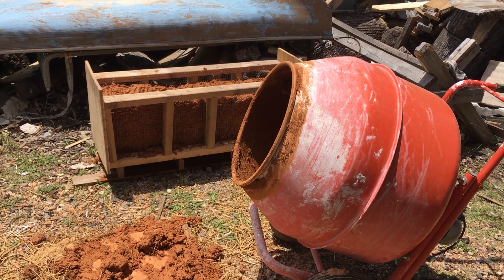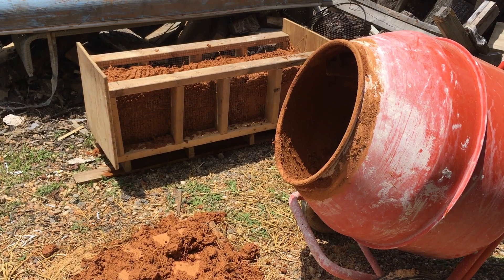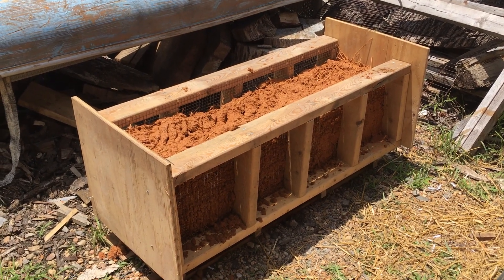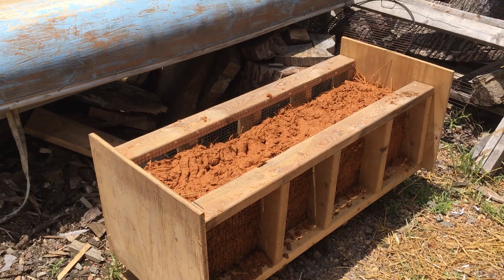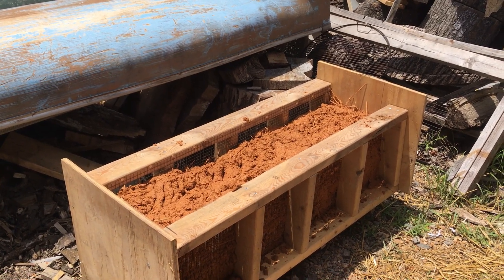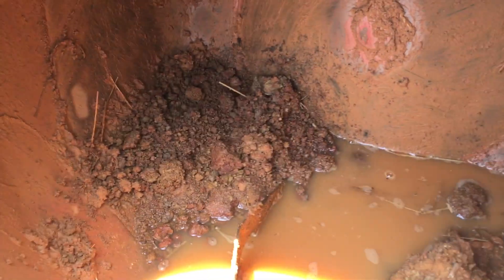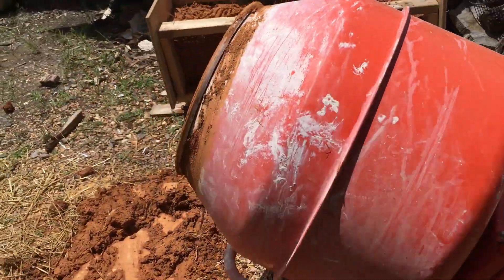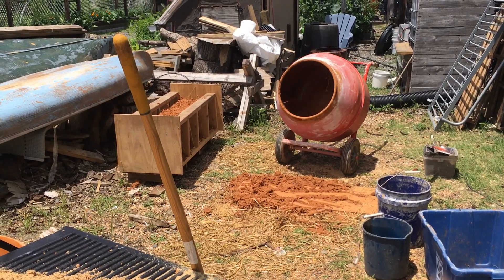Improved Cob Forming System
These next two short (but unedited) videos show my experiments this summer with an improved cob slipform system. I used hardware cloth on the sides of a framed wall. This allowed for much quicker drying; were much lighter; did not bulge like the previous forms because the hydrostatic pressure on the forms is eliminated; can be handled by one person; etc.